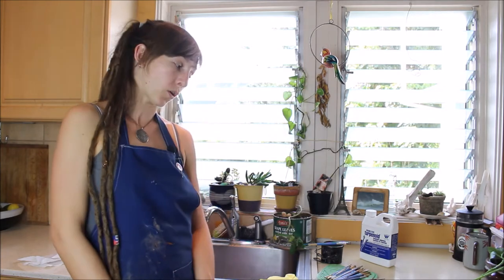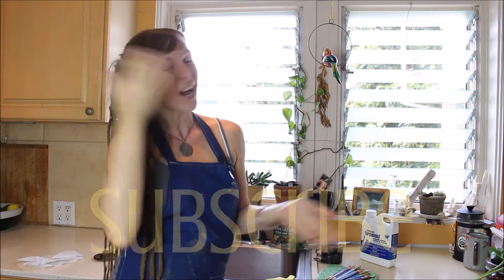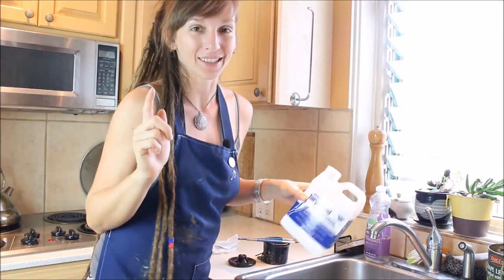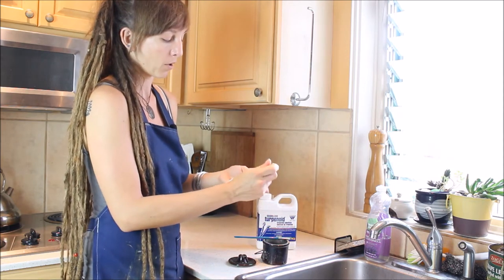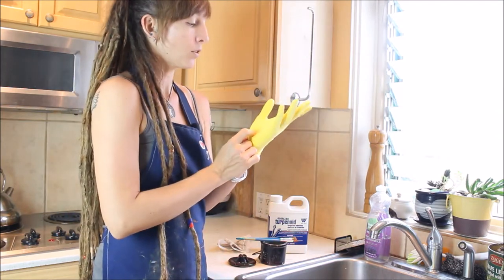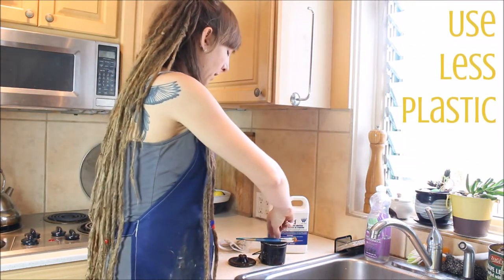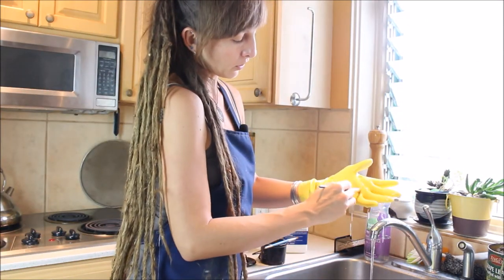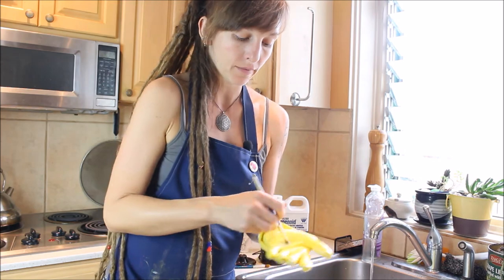How to Clean Oil Paint Brushes Safely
Cleaning your oil brushes properly will help even the less expensive brushes last for years, and it only takes a few minutes. Grab some solvent, soap, warm water and a dish glove and let's get started!